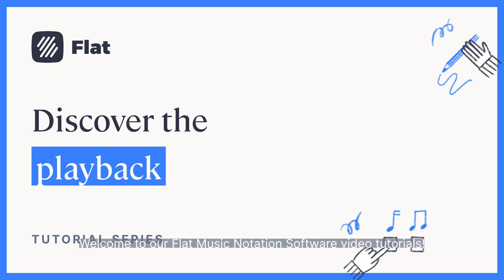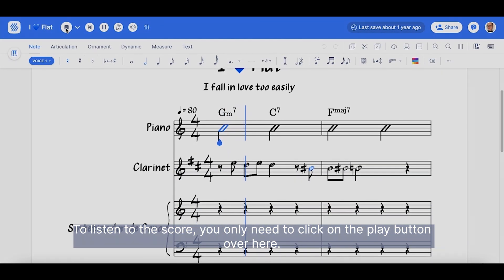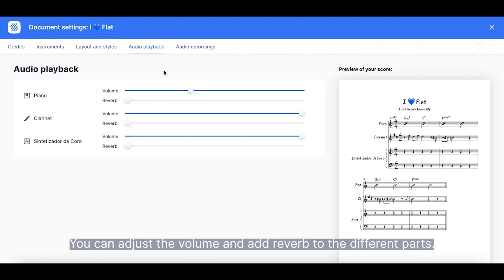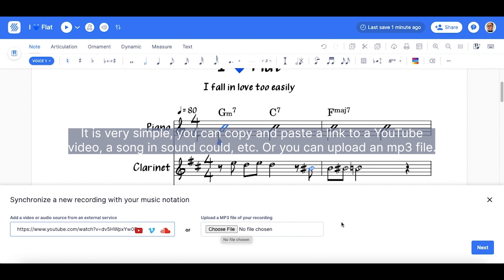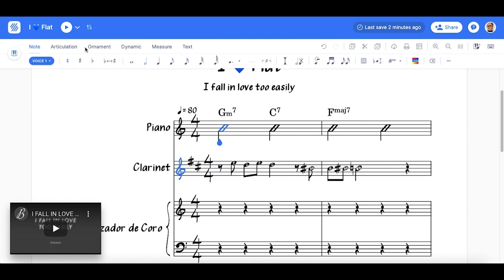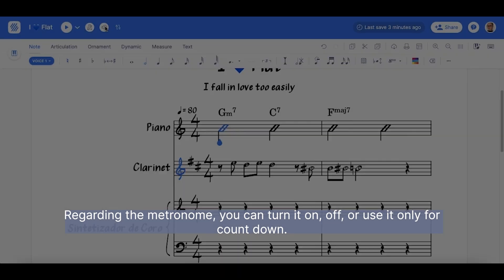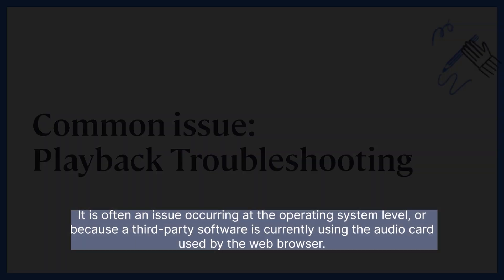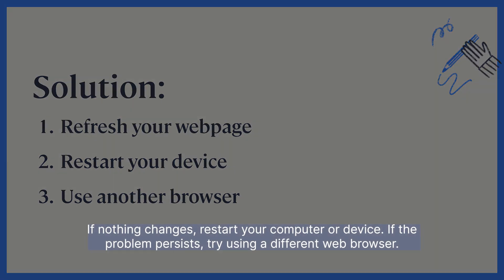The playback features on Flat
Discover Flat's interface! View this tutorial to learn everything about the Playback Features:

0:19 - Play Button

1:23 - Metronome

1:40 - Playback troubleshooting